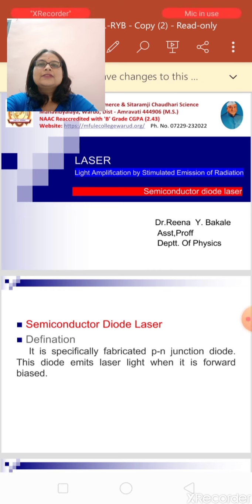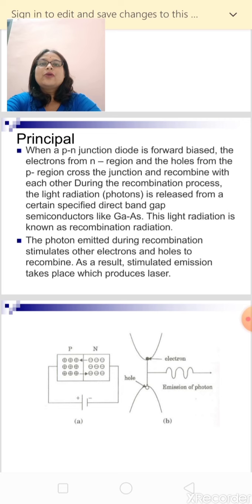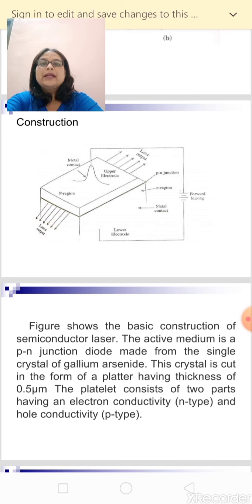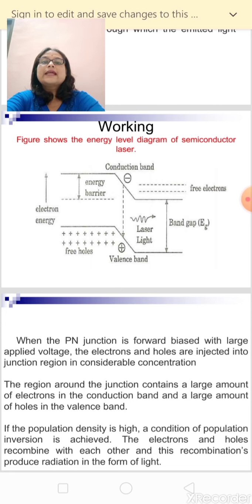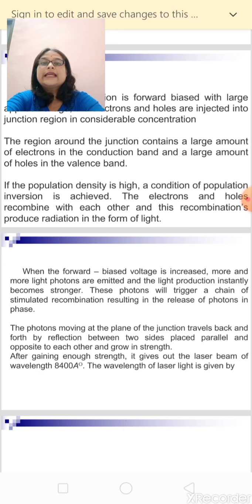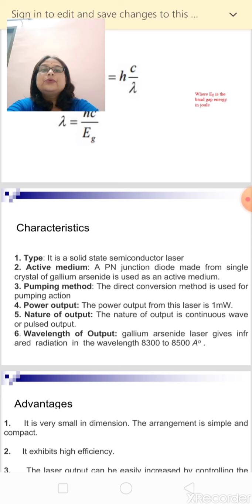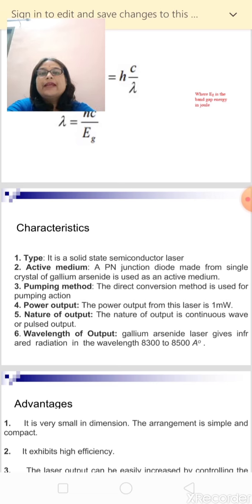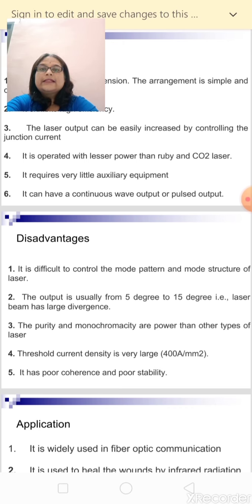Lecture on Semiconductor diode laser...for B.Sc II year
By
Dr.Reena Y. Bakale
 Asst.Prof.
 Deptt. of Physics
 MFM Warud